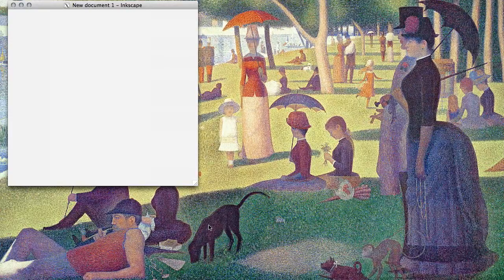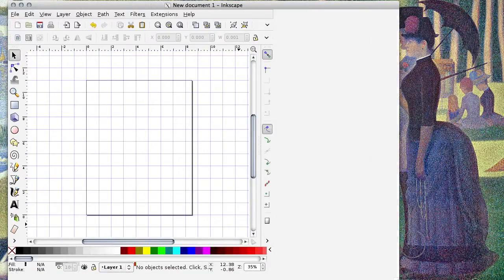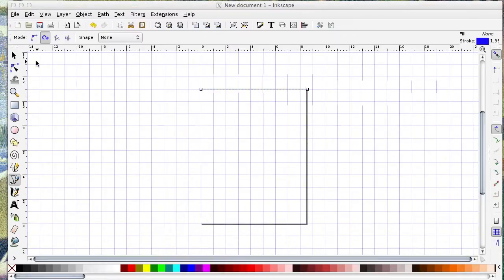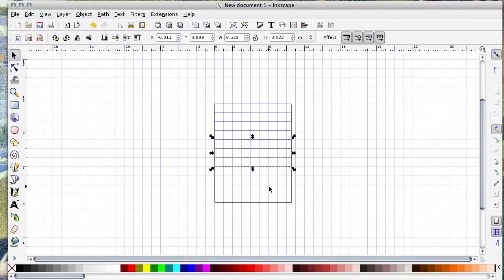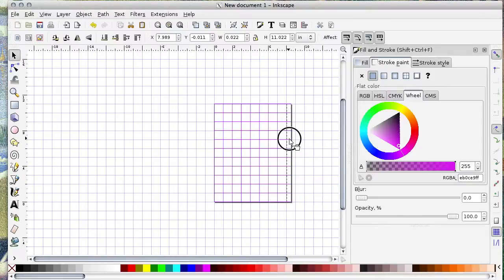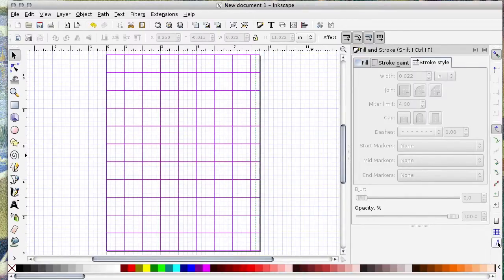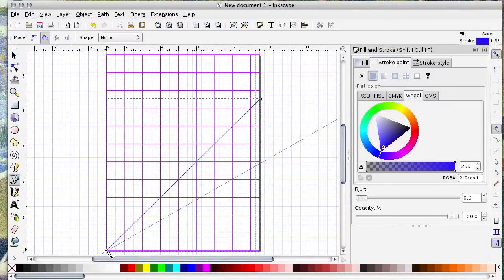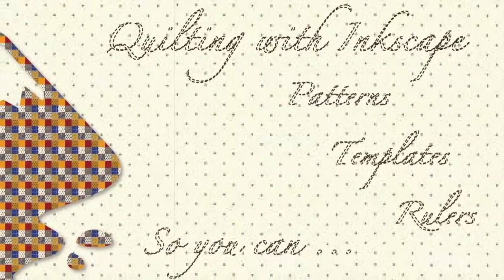Quilting With Inkscape: Making a Quilting Grid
This is the first of two videos that help familiarize you with Inkscape while making a useful quilting grid that you can print onto a transparency.